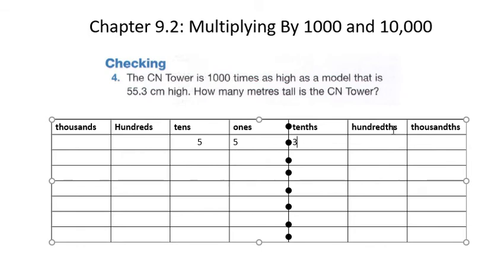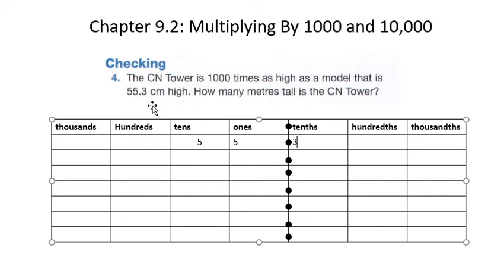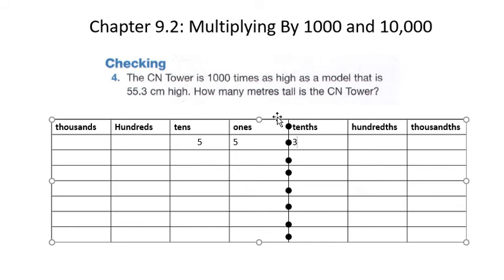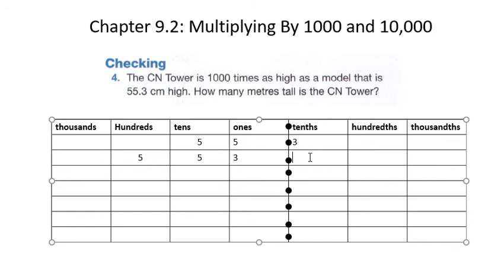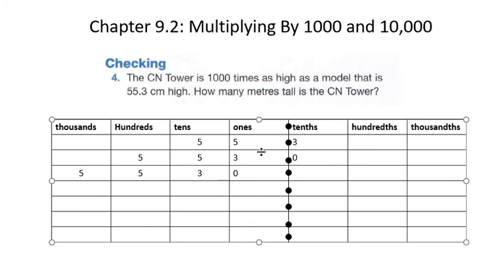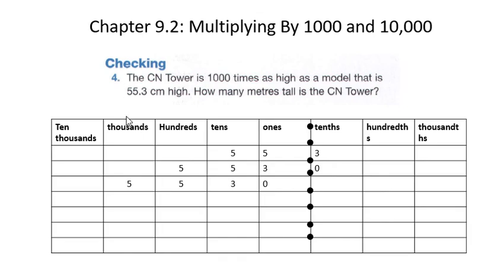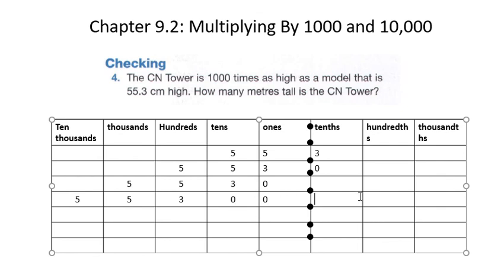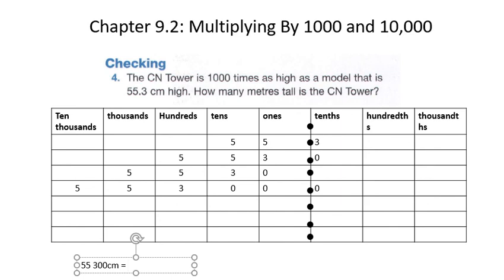Ch. 9.2 (Multiplying by 1000 and 10 000)